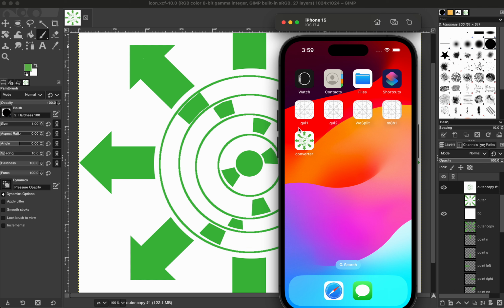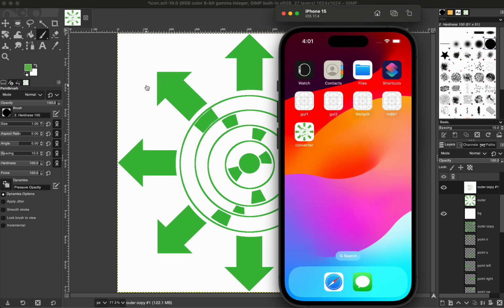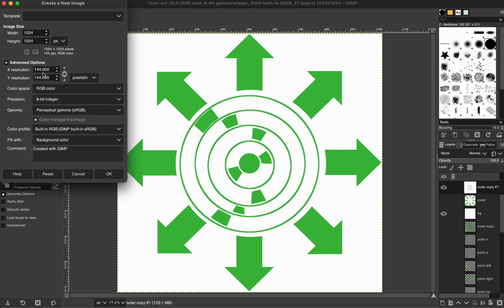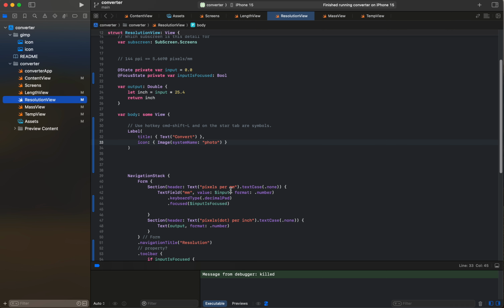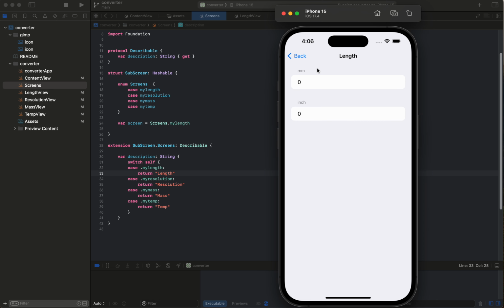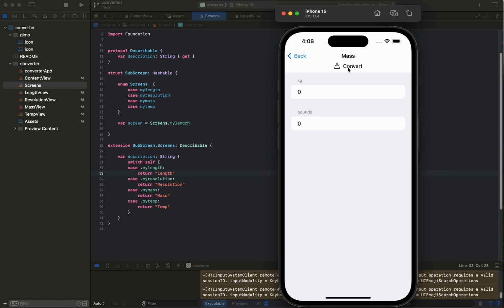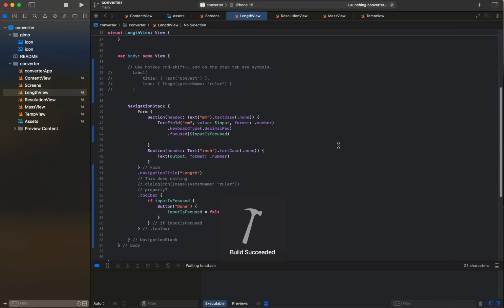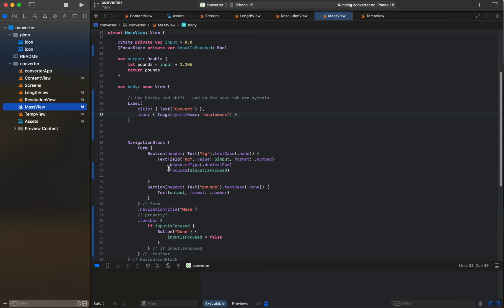100 days of SwiftUI Challenge Project 1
Not quite complete, but looking for so far.